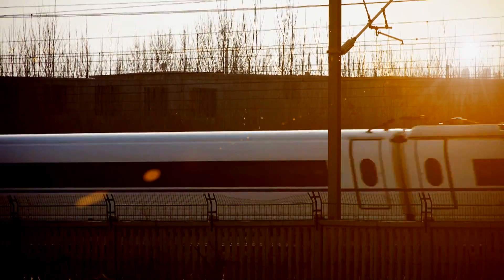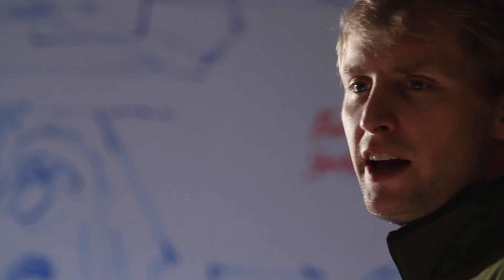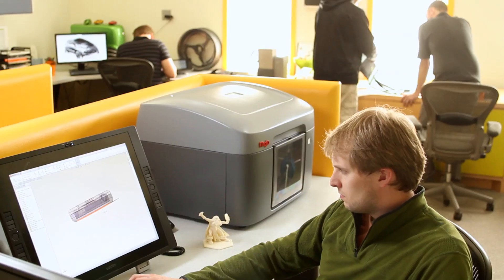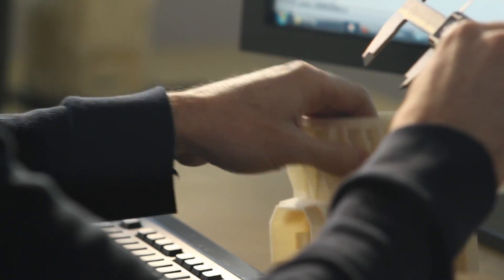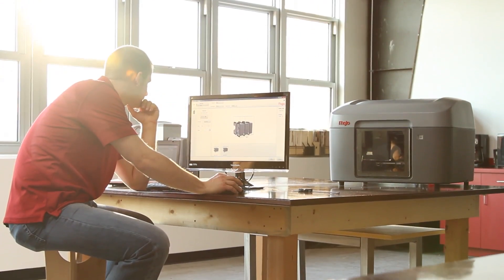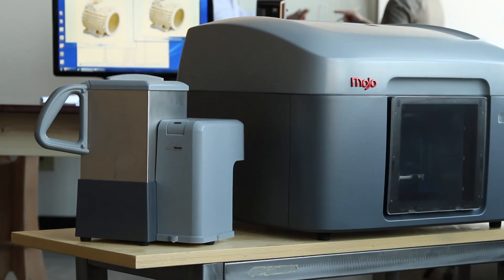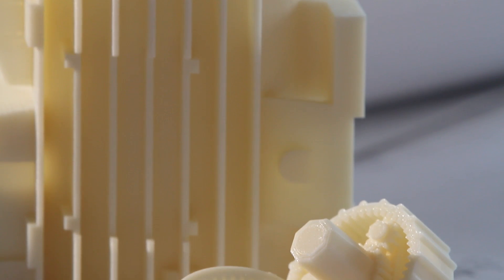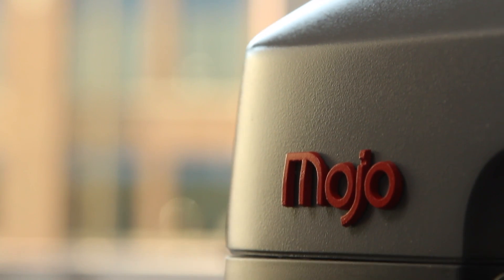See the Stratasys Mojo 3D Print Pack at Work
Stratasys' new Mojo 3D Print Pack is a complete, professional 3D-printing system for less than $10,000. This video shows the Mojo 3D Printer, close-ups of the detailed 3D prototypes it produces, the Mojo Print Wizard software, and the WaveWash 55 support-removal system.

"We believe innovation is at its best when the tools that we use give us the freedom to create without limitation. ... And now, we're introducing a new 3D-printing platform to our lineup that will make genuine FDM Technology accessible to more people than ever before." — Scott Crump, Stratasys founder and inventor of FDM Technology